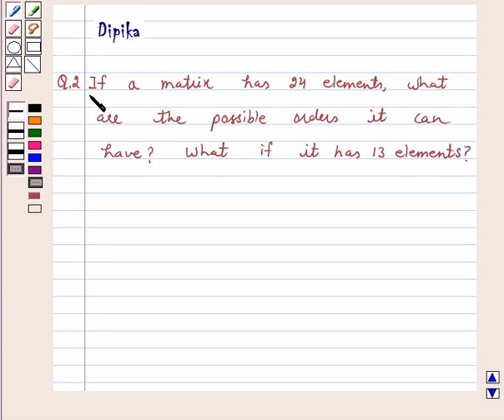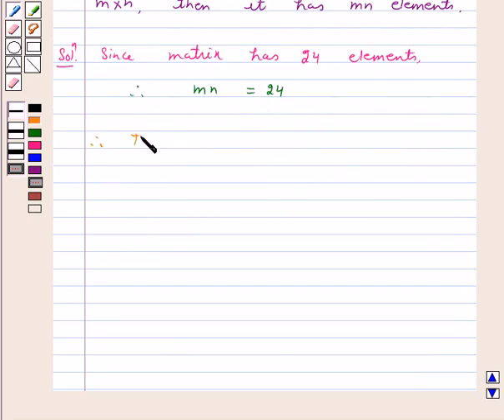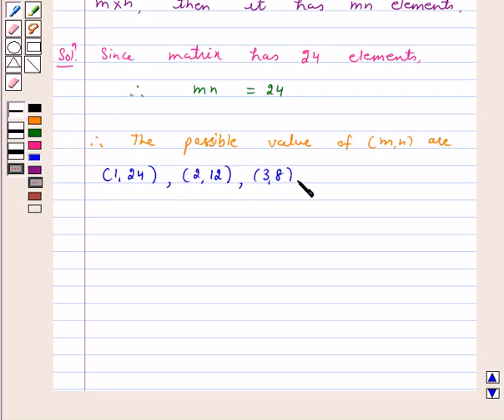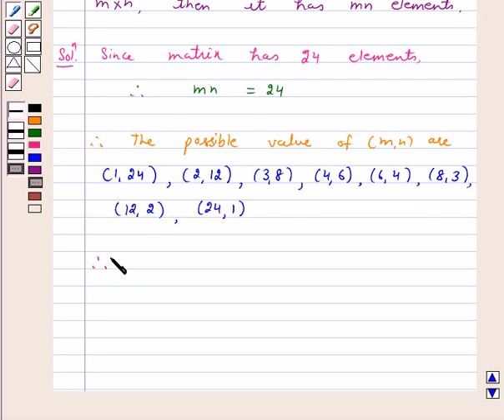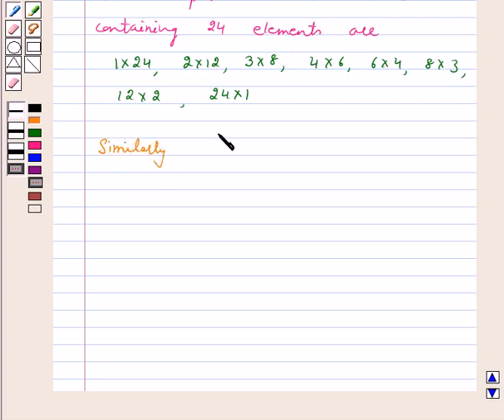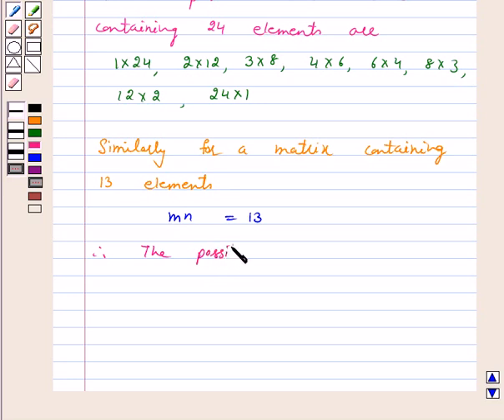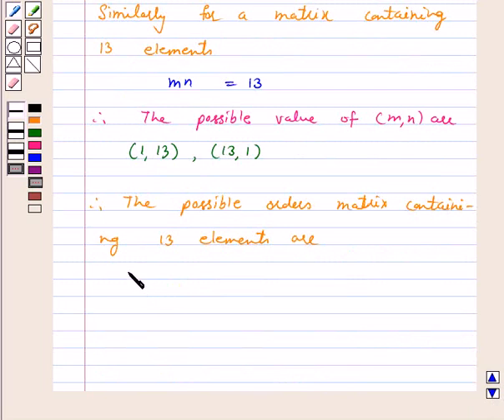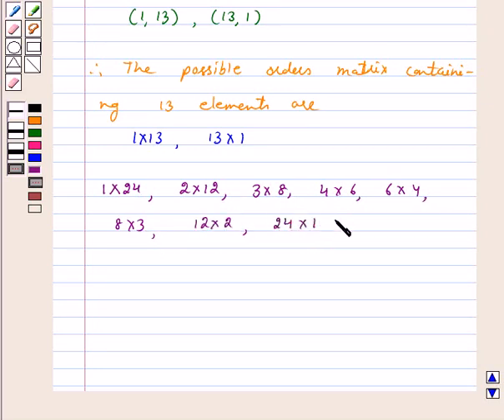Maths XII NCERT 2007 3 3 1 2